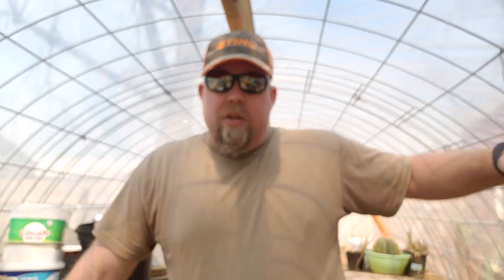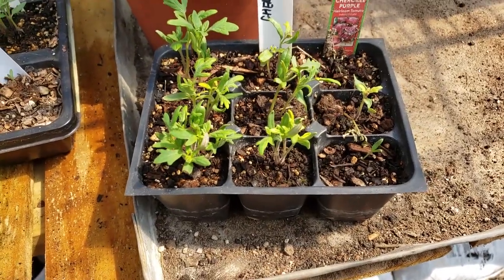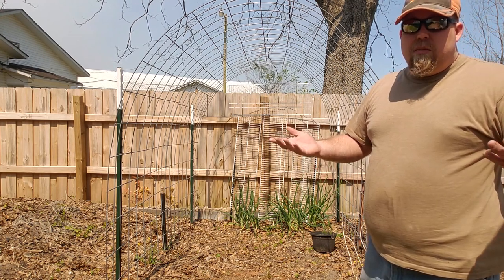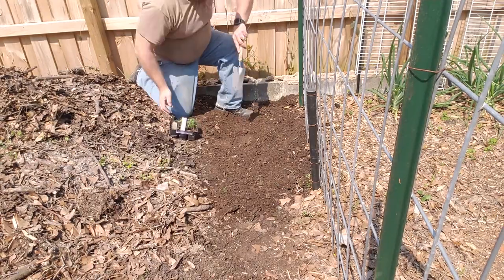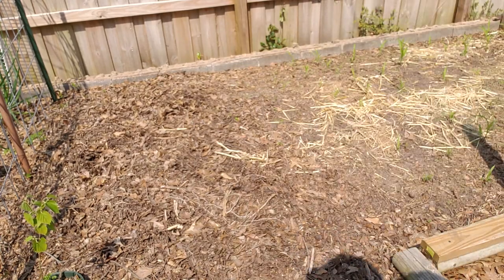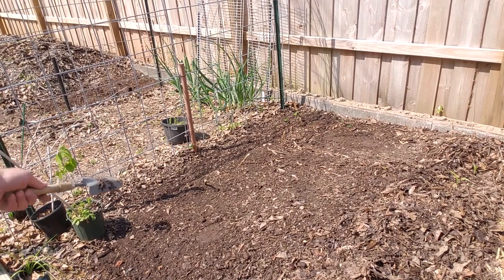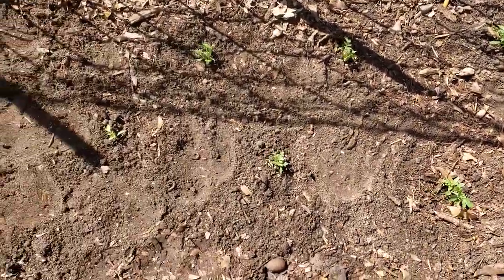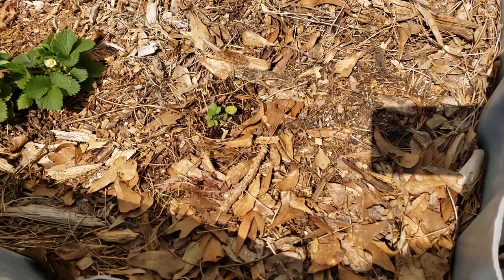Garden Update!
In this video, I show how I transplant my tomato seed starts into the garden. I also give an update on how my corn is doing, and it's doing well! I conclude with an update on my pineberries, which isn't great, but shows some promise at least.